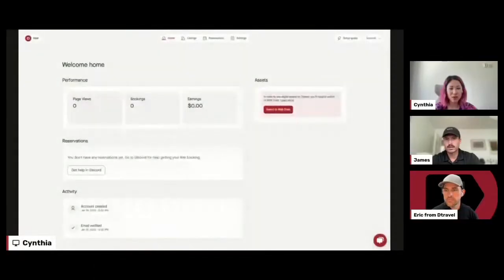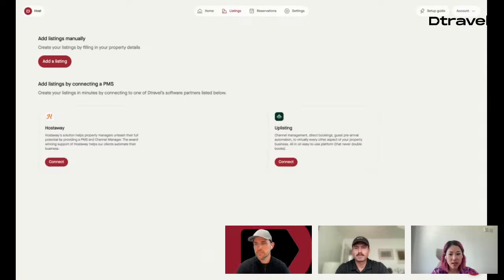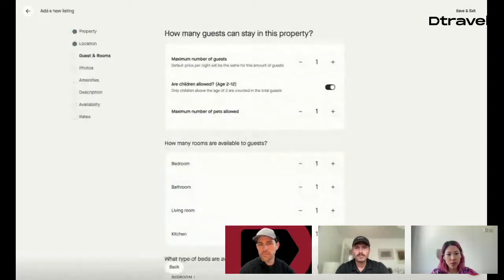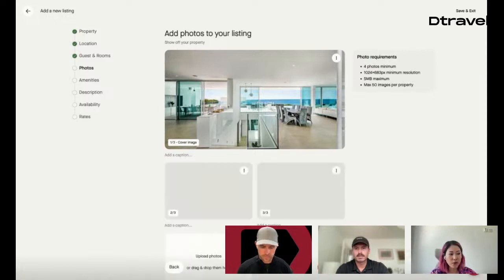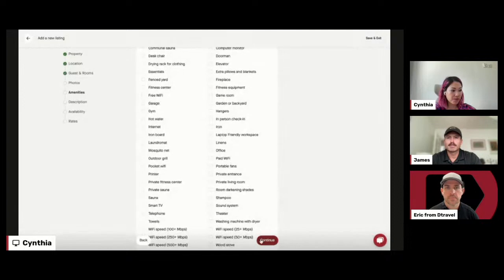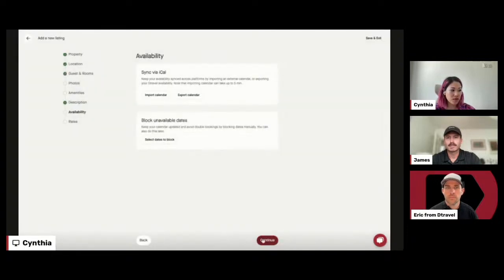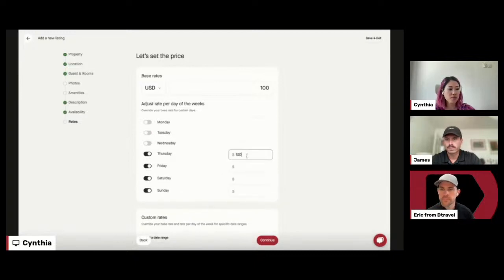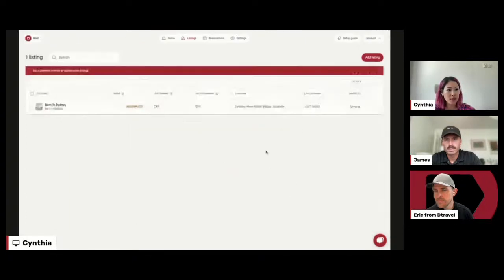Dtravel Community Call - Live Stream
Join us for our first video live stream Community Call.

July 7, 2023 at 7:00AM PT

We’ll be discussing:

📍Dtravel Direct Updates
📍Guest Screening
📍Damage Protection
📍Native Listings
📍Ambassador Program
📍Integrations, Roadmap + More